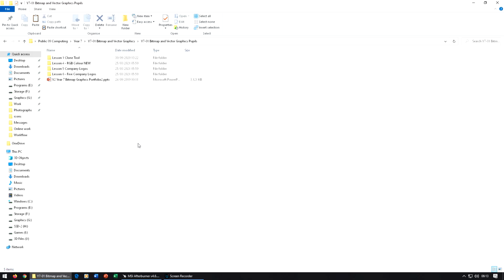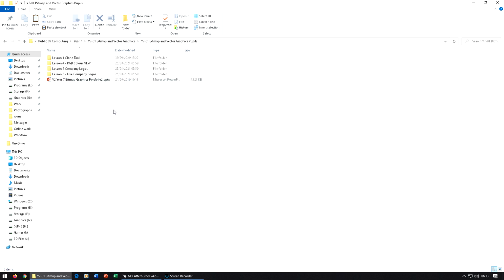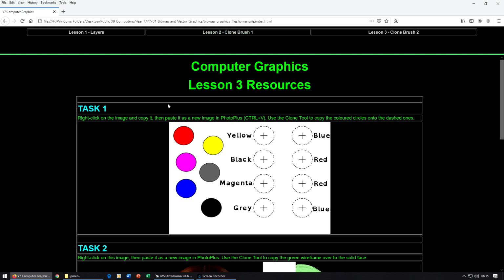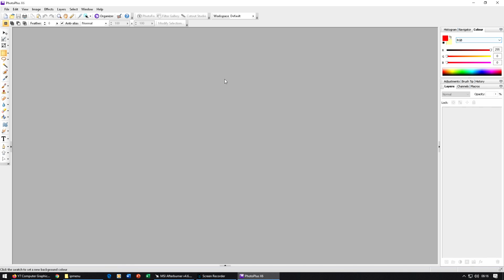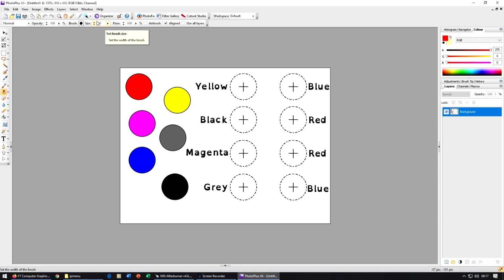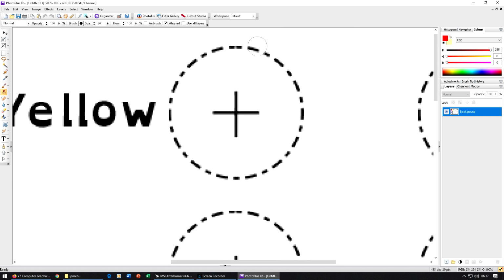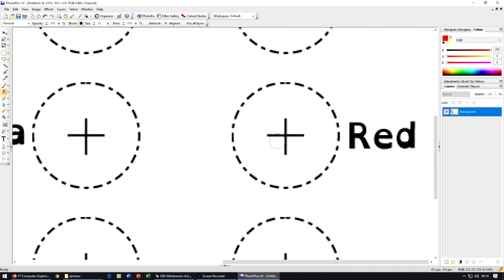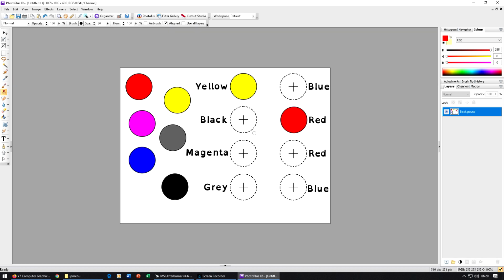Y7 Clone Tool 1